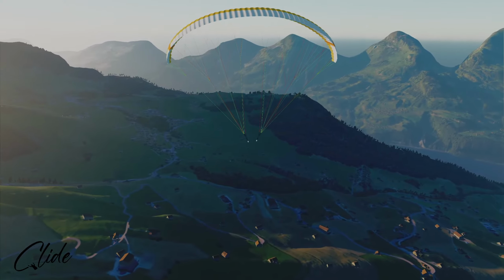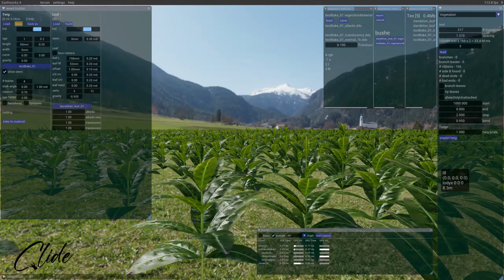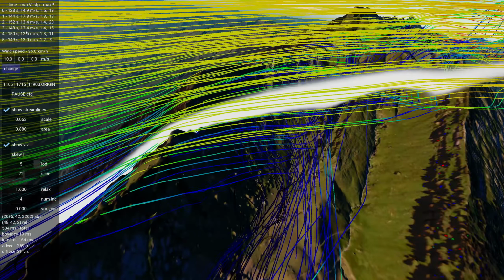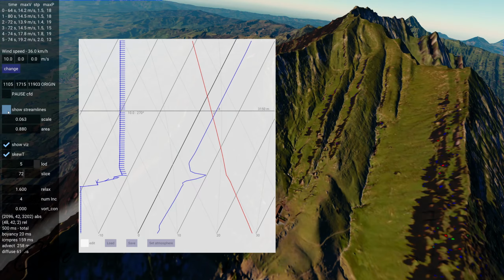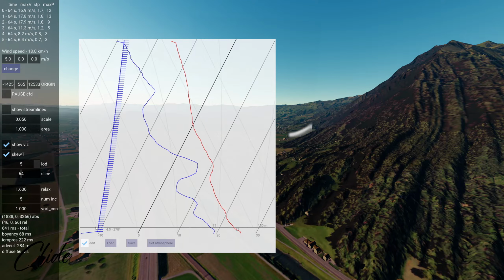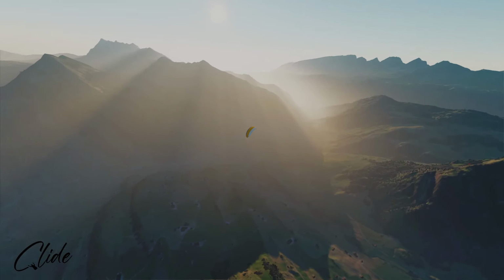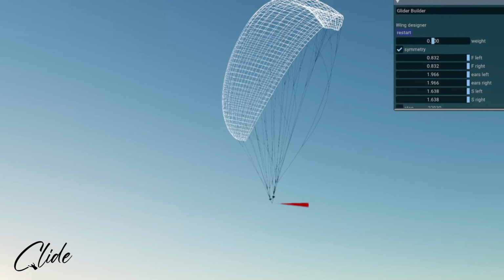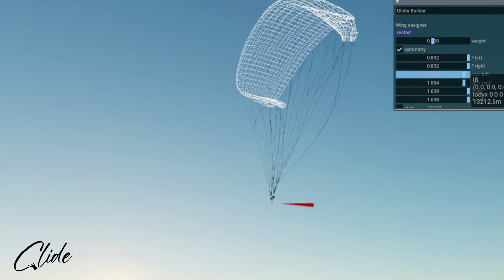Glide - Introduction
I quick introduction to my paragliding simulator.